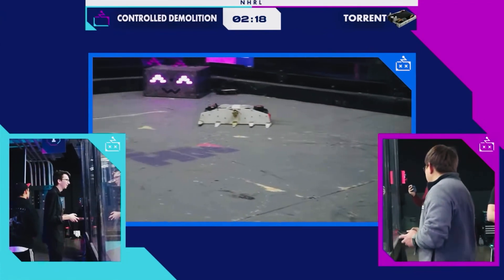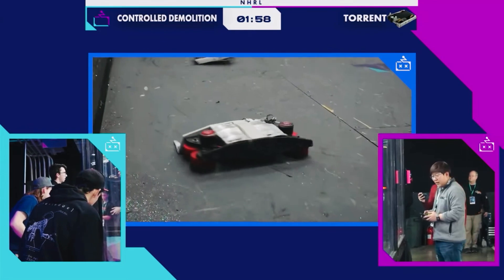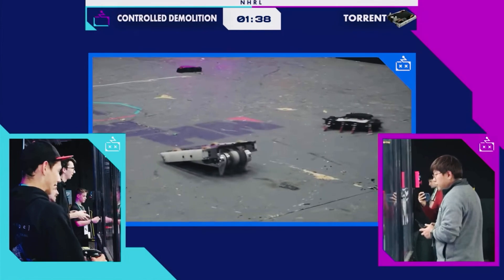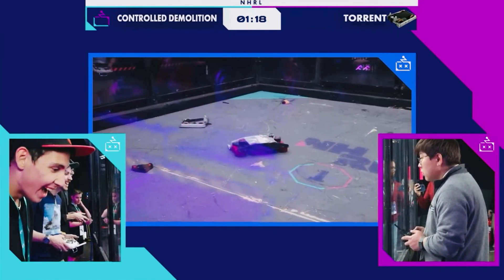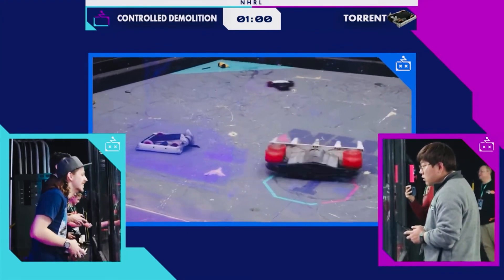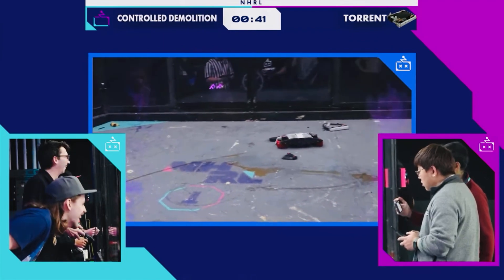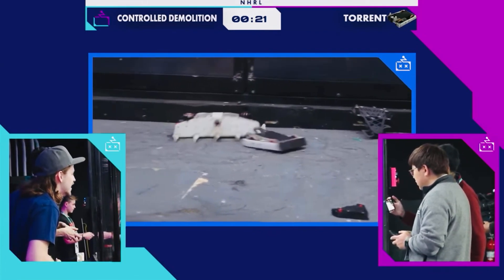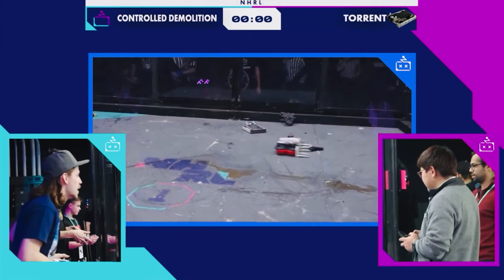Controlled Demolition vs. Torrent - 12lb Hobbyweight Combat Robot - NHRL New Bots Jan 2023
Controlled Demoltion is a unique combat robot that is driven by four brushes that drift across the cage. It uses its big wedge with forks to pin robots along with its magnetic pulse. The drivers of Controlled Demolition also drives P1 from Battlebots and SMEEEEEEEEEEE from Battlebots. Its minibot was Spartan which has a horizontal spinner that is 3lb in the beetleweight divison and it could take a beating. It fought Torrent in the quarterfinals in the New Bots January 2023 Event at Norwalk Havoc Robot League. Torrent has two vertical disks as its weapon and is a 12lb hobbyweight. Torrent won by unanimous judges decision, but it was a very fun fight. This means that Torrent qualified for the finals in November with three other bots.